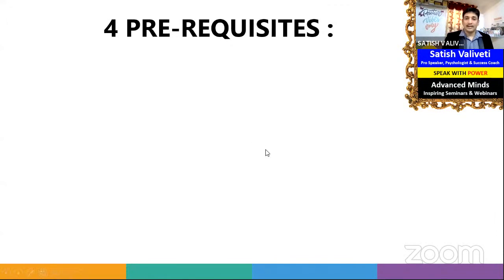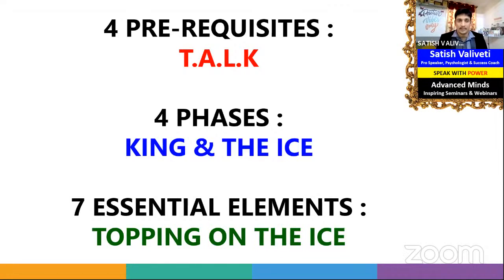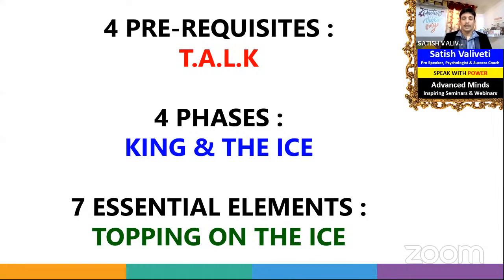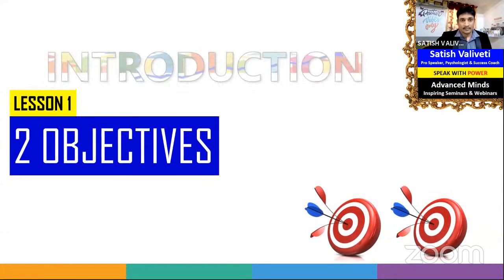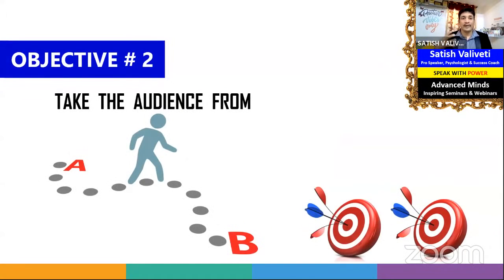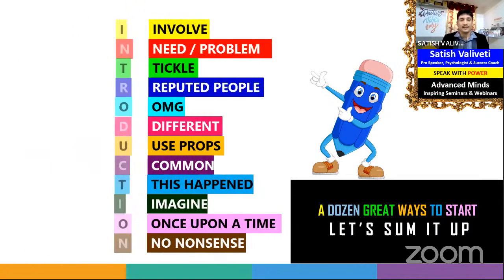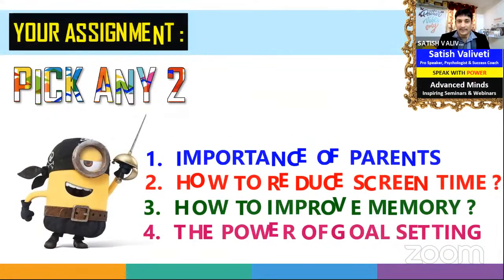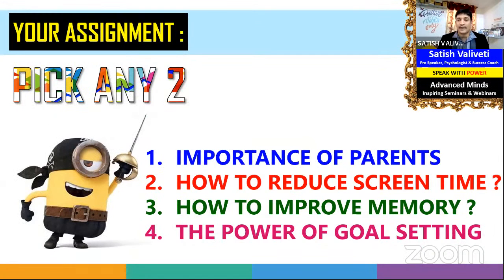WORKSHOP ON PUBLIC SPEAKING - Part 4